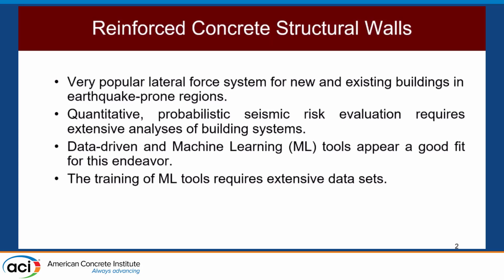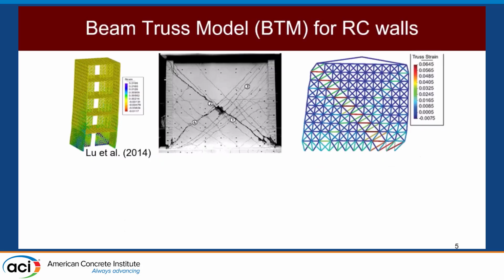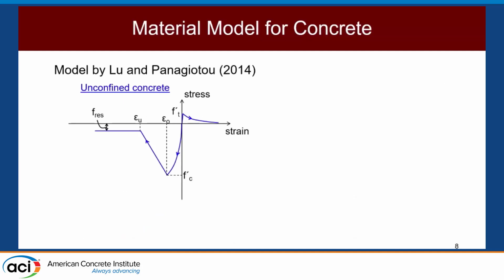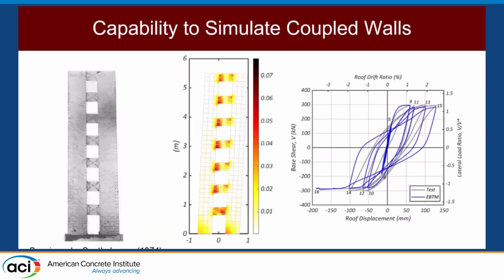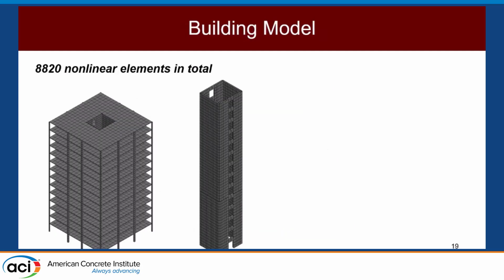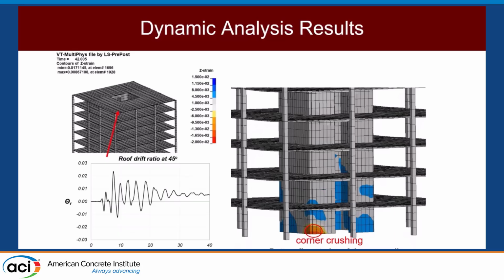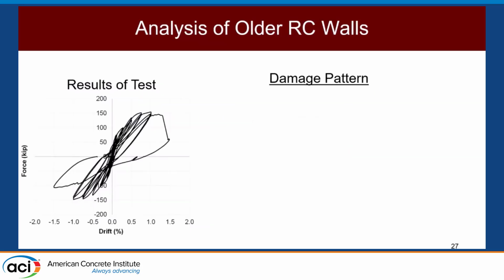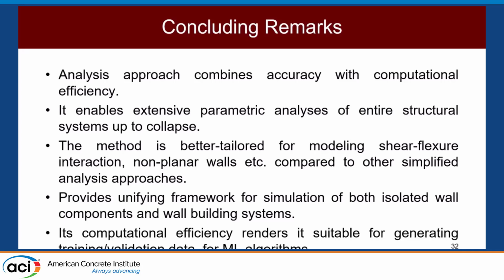Seismic and Damage Analysis of Reinforced Concrete Wall Building Systems using the BTM-Shell Method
Presented By: Ioannis Koutromanos, Virginia Tech

We will present our results from recent seismic analysis studies of both new and existing reinforced concrete (RC) wall building systems using the beam-truss model (BTM) methodology as developed in the program FE-Multiphys. The BTM is a method extensively validated, using experimental test data, in peer reviewed research which efficiently captures all the important aspects of response and behavior of RC walls, slabs and other components including all critical damage and failure modes. The first case study presents the seismic analysis of a modern 14-story core wall building in Los Angeles while the second case study the seismic assessment of an existing 8-story tall RC wall building representing construction in the 1960’s in California. Both case studies consider the significant effects of flexure-shear interaction of RC walls as well as the nonlinear behavior of the floor slabs and their coupling with the walls and the columns. Dynamic analysis is conducted at both the design earthquake as well as the MCER seismic intensity levels. How the BTM method overcomes the significant limitations of current system level nonlinear analysis practice is discussed.